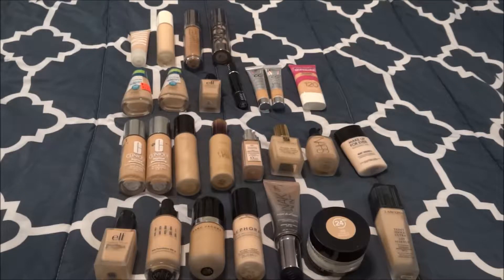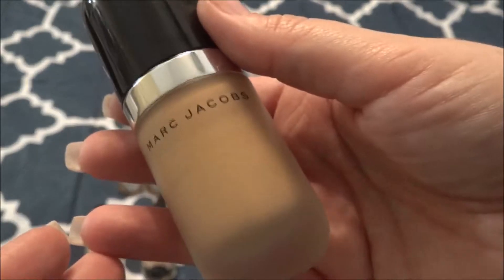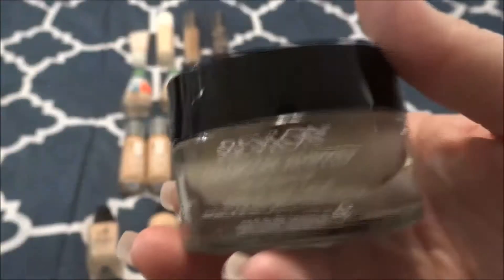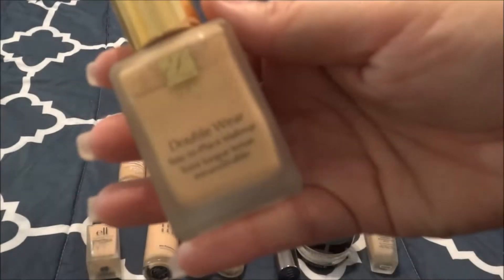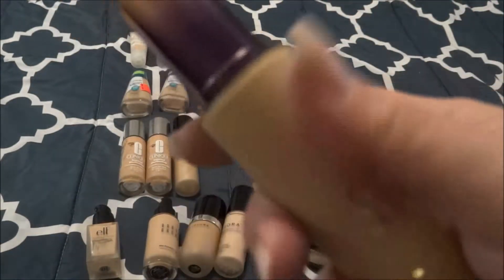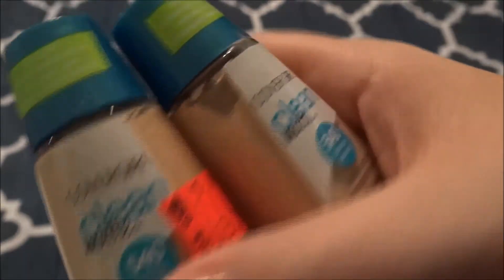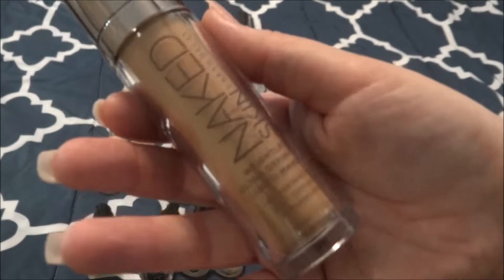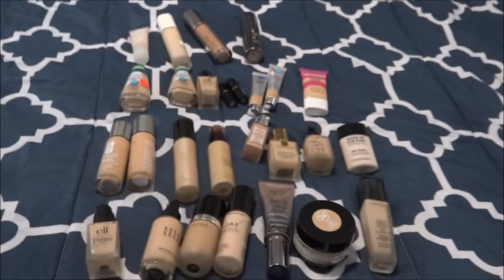MAKEUP INVENTORY 2019 // FOUNDATIONS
I am just here having fun, playing around with makeup, and discovering life stuff to share with you all. I’m so happy to have my own You Tube channel and to be able to connect with all of you!!!

FTC- Always full disclosure with you! Although some items may have been gifted to me, I am under no obligation to review them. Compensation of any kind is never accepted in exchange for a positive review. All opinions expressed are my own and not edited by any companies.